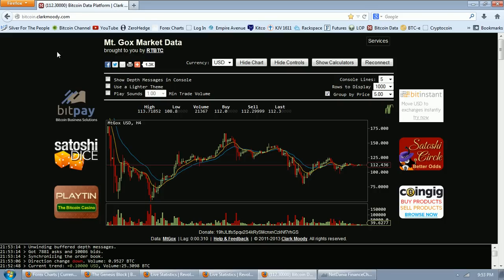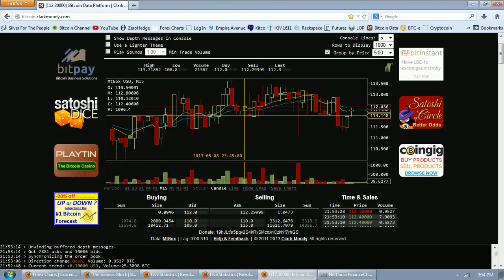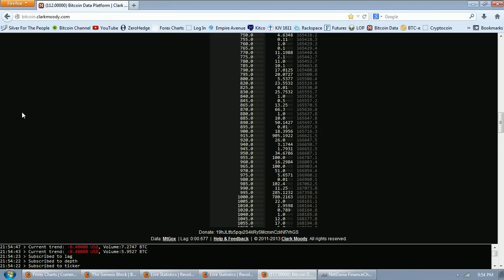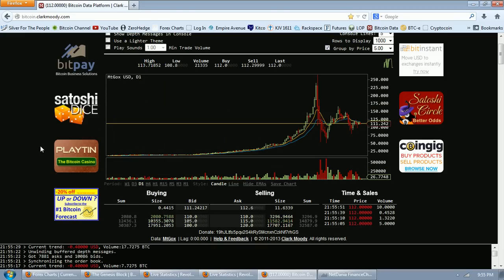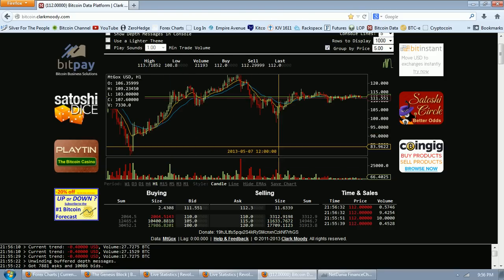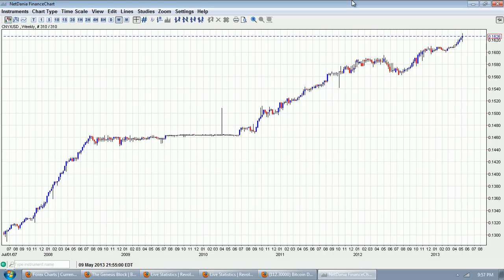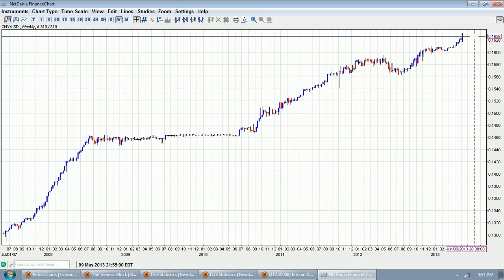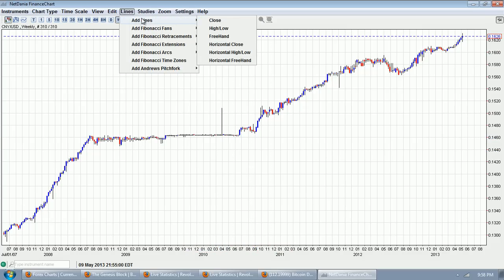Bitcoin Report Volume 48 (Chinese Bitcoins Part 1)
--  Mahatma Gandhi

This video is for purposes of criticism, comment, news reporting, teaching, scholarship, and research.  Thumbnail images come from free use archive at Wikimedia Commons. Thumbnail images come from free use archive at Wikimedia Commons. Netdania screenshots provided per Netdania permission based upon verbal attribution per Izabela Mindak at Netdania.com.